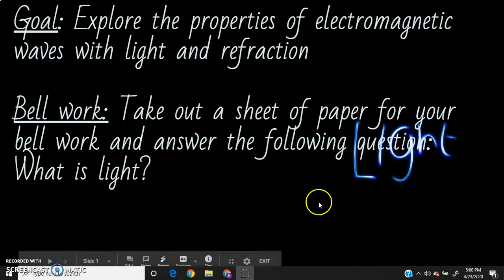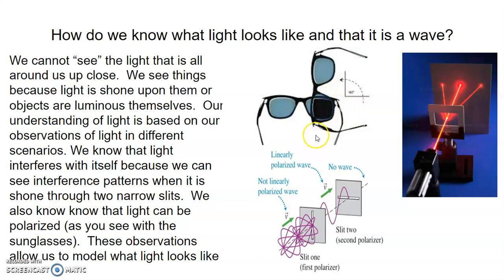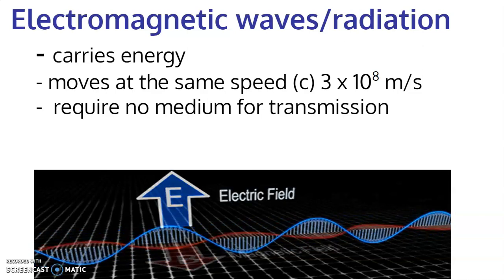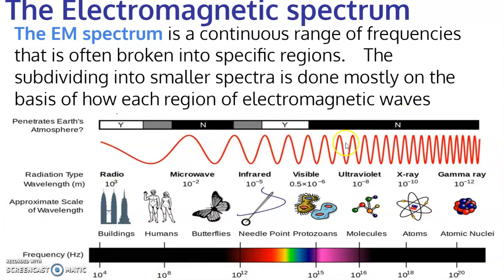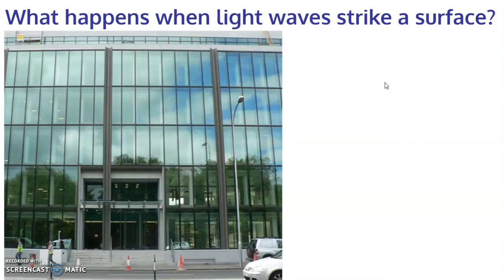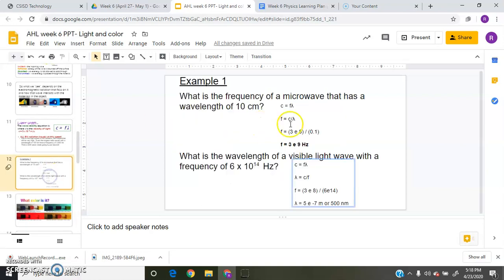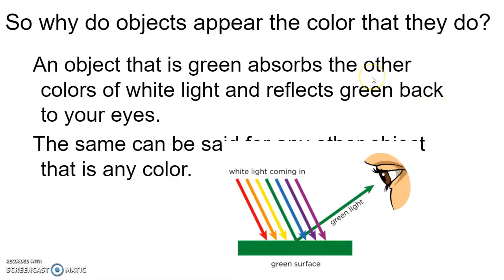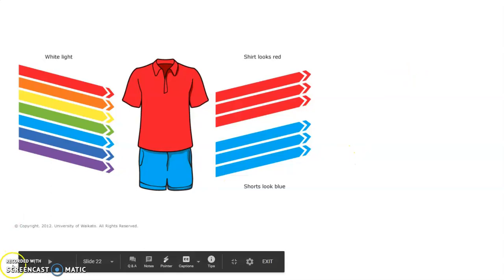Week 6 light and color